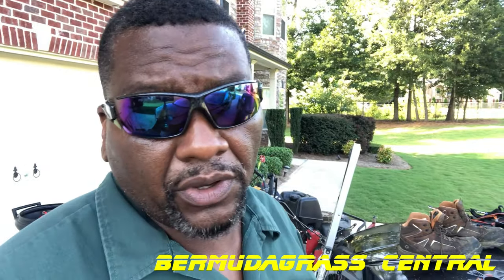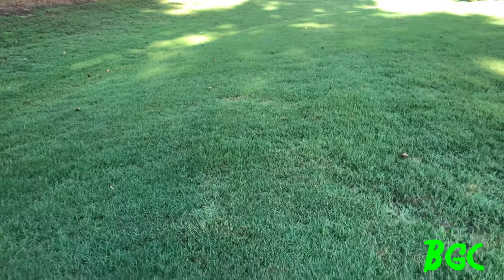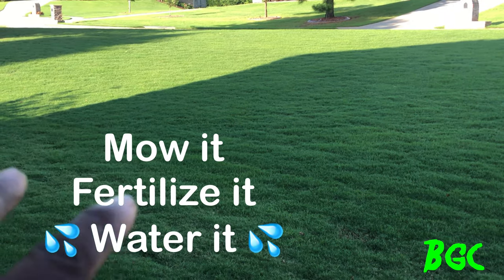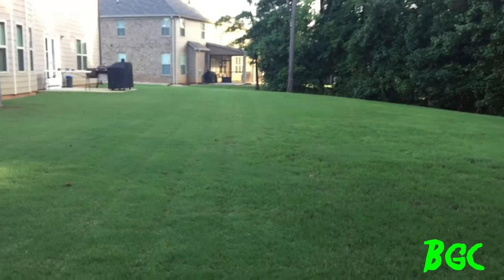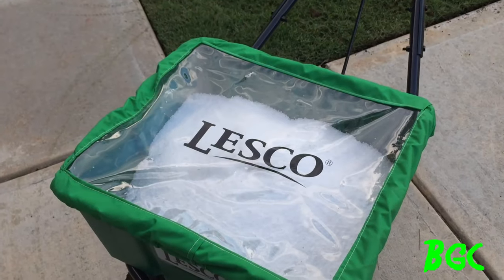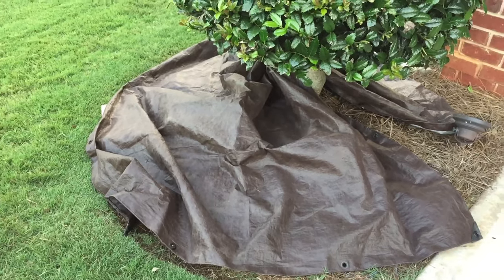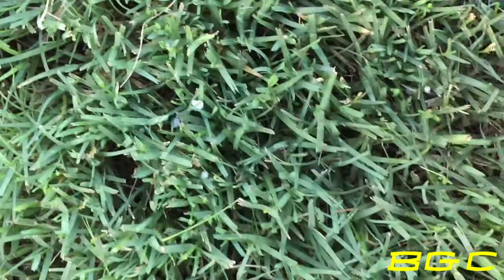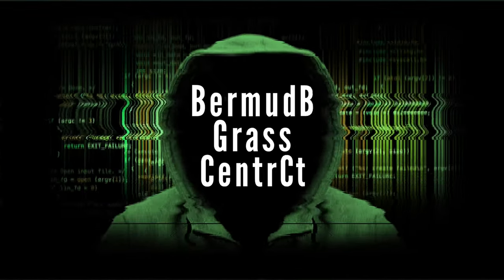The Final Green Push. Mow It, Fertilize it, Water it, Lawn secrets to better lawn Now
Here we are in the beginning  week of August. It has been a hot summer for most and the drought is hurting some lawns. I will tell you the top 3 secrets to a better lawn now. there is also an order in doing it for the best results. one of the benefits of mowing is a better appearance, less debris, more fast dissolving organic matter. Fertilizing the lawn provides all the nutrients it needs to be healthy and watering you lawn ties it all together, without proper hydration none of the first two really matter. Now BYD did a soil test 2 season ago and it recommended that I apply a 46-0-0. after the first application along  with Purely organic and Ferti Lome liquid iron , my Bermuda Grass life changed

fertilome chelated iron one gallon
Sunniland liquid iron
Sunniland Iron Plus Granular
Lesco Spreader
Purely organic lawn food

General shopping